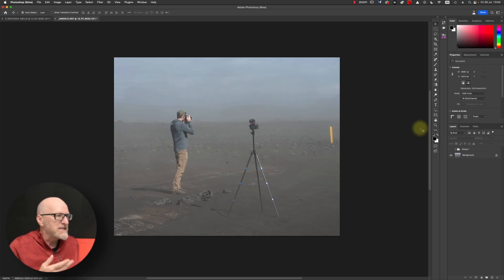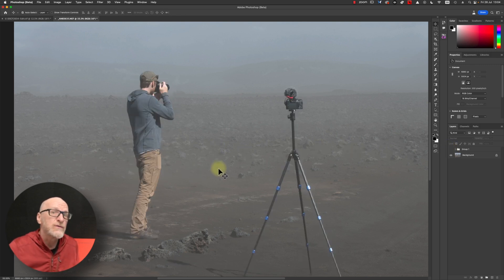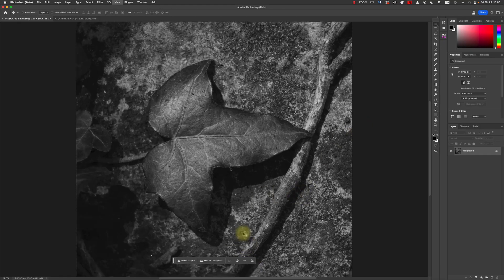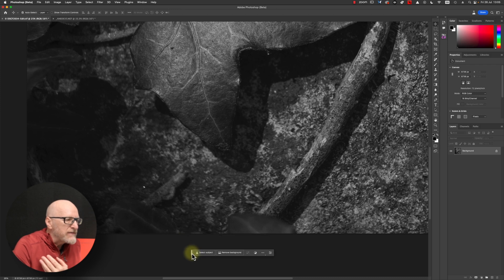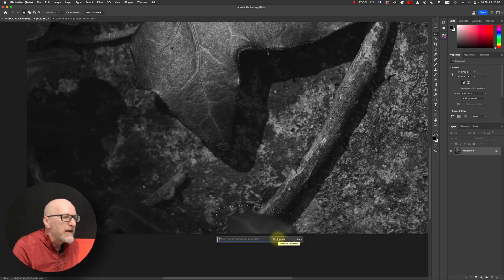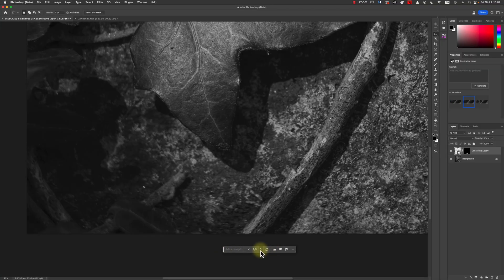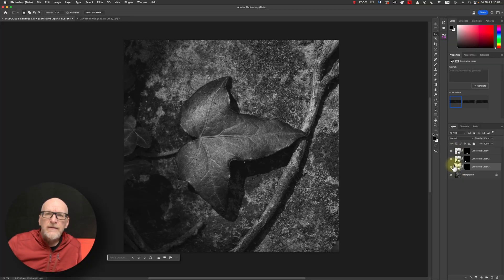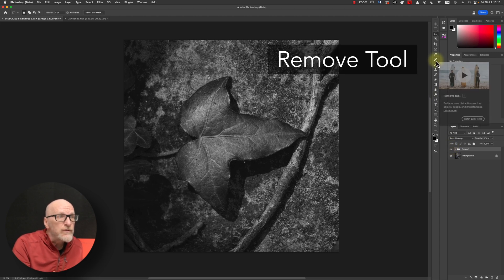Generative AI just killed the Photoshop Clone Tool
I use these two incredible techniques all the time to replace everything I used to do with the Clone tool.

🌟Skylum Software - Luminar Neo

📸 Cameras & Lenses:
Main camera - FujiFilm GFX100s
Amazing wide-angle lens - FujiFilm GF20-35
My go to zoom - FujiFilm GF45-100
Superb tele - FujiFilm 100-200
Last of the great DSLR's - Nikon D850
Nikon wide zoom
My Gobi Lens

My Geared Tripod Head
My big tripod

📖 Recommended Reading:
The Zen of Creativity
Perception and Imaging
The Psychology of Happiness
The Psychology of Discovery and Invention
Transcend, The New Science of Self-Actualization